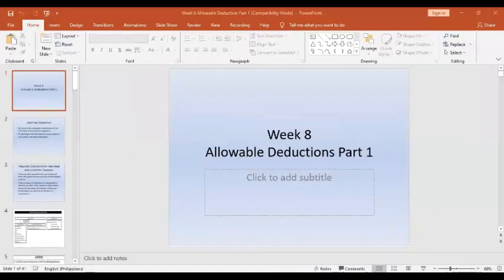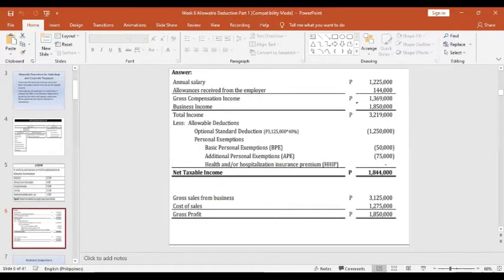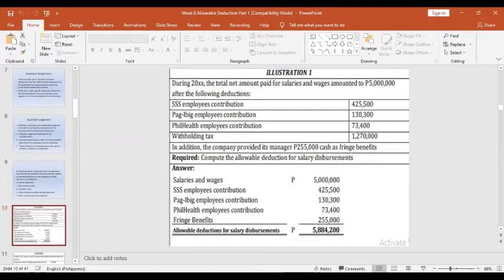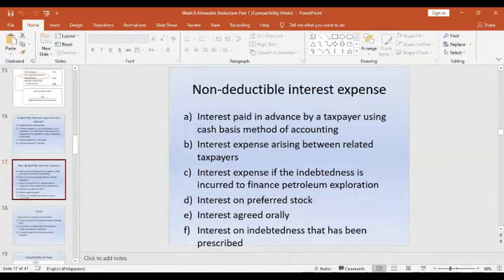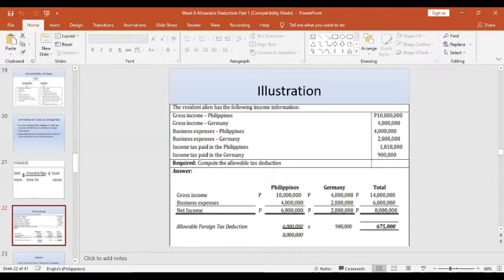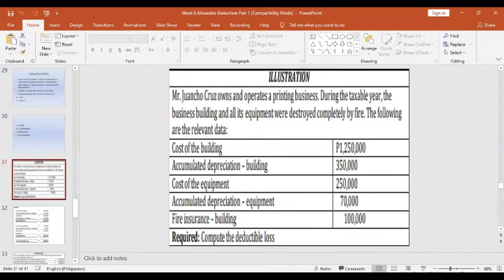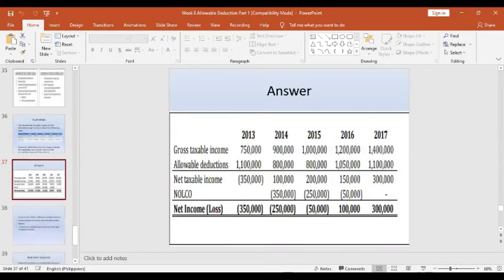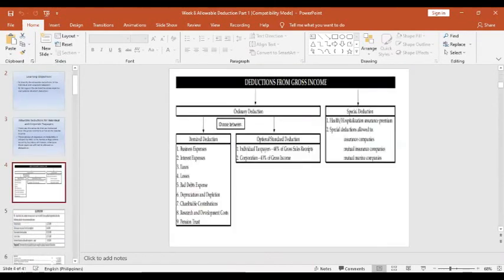Philippine Tax System and Income Taxation - Allowable Deductions (Part 1)